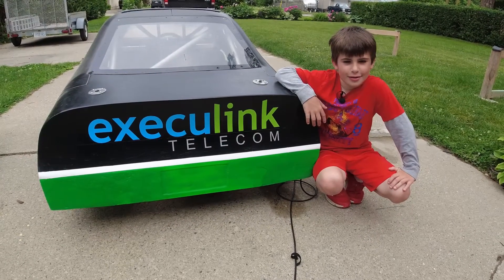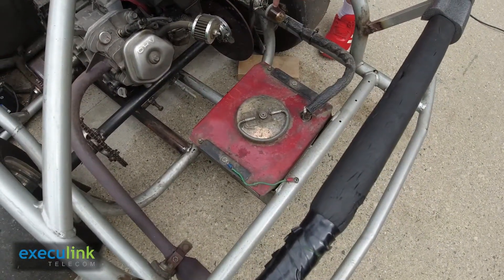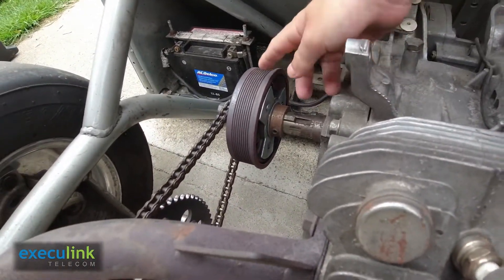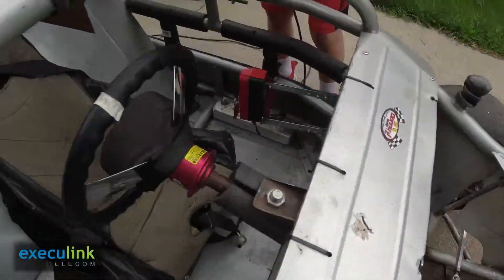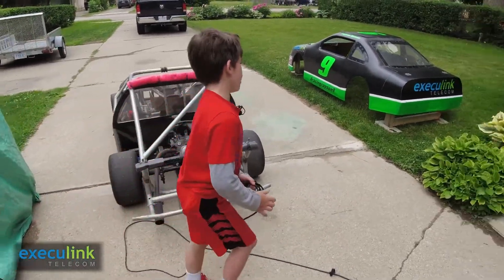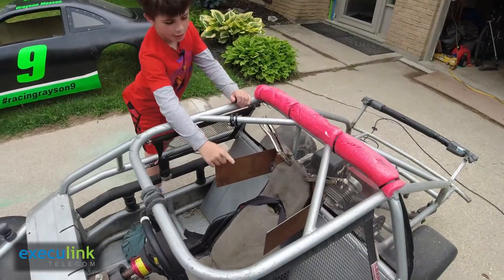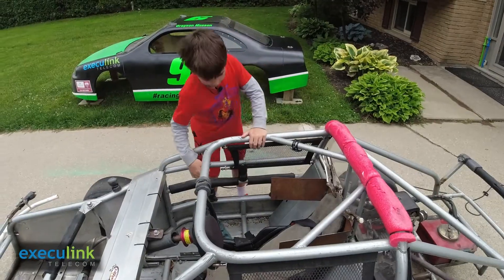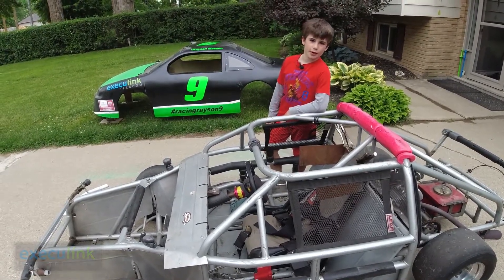How his Jr. Late Model race car works - Racing and STEM - a 9 year old's perspective.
Grayson talks about how is race car works and what technology it uses - in his own words.